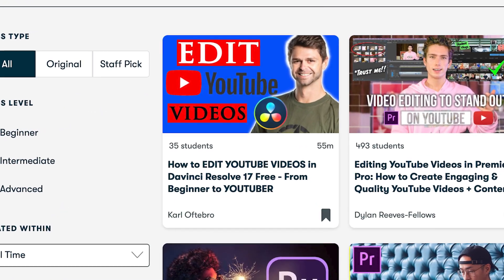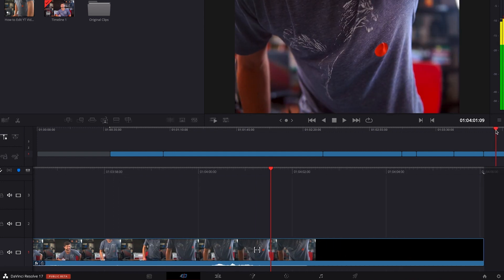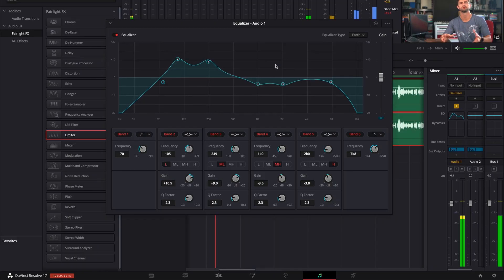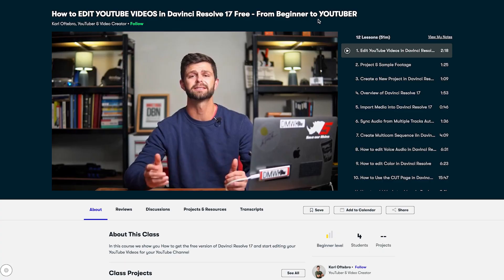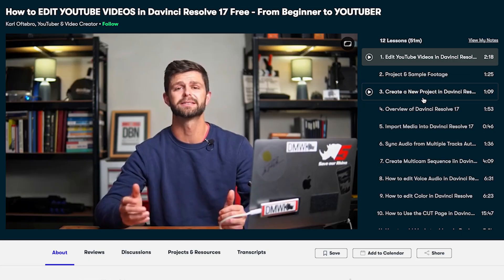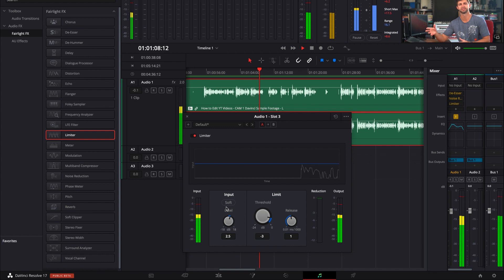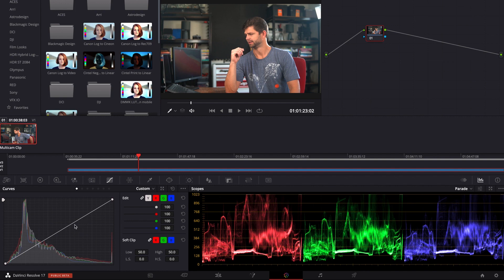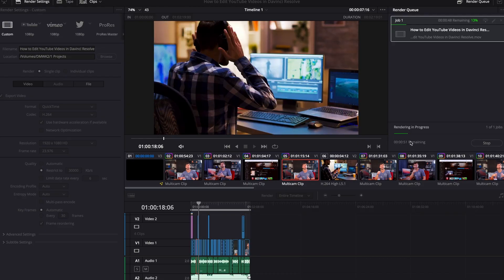How to Edit YouTube Videos in Davinci Resolve 17 Skillshare Course Announcement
We are so excited to announce our New Course How to edit youtube videos in davinci resolve 17 on Skillshare. Get Access to our Course How to Edit YouTube Videos in Davinci Resolve Free for 30 days ***

Enjoy this video with Karl Oftebro We are so excited to announce our New Course How to edit youtube videos in davinci resolve 17 on Skillshare. Get Access to our Course How to Edit YouTube Videos in Davinci Resolve